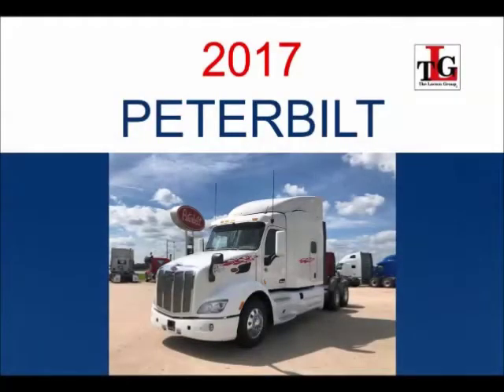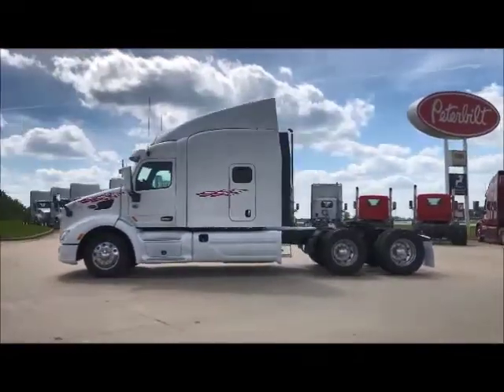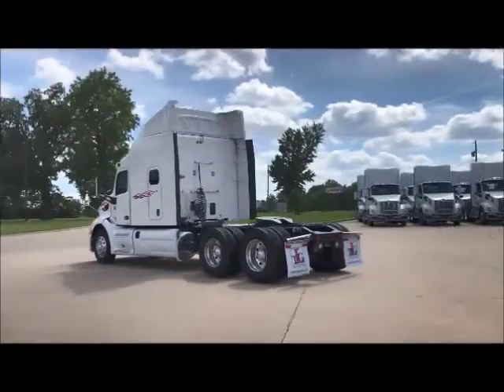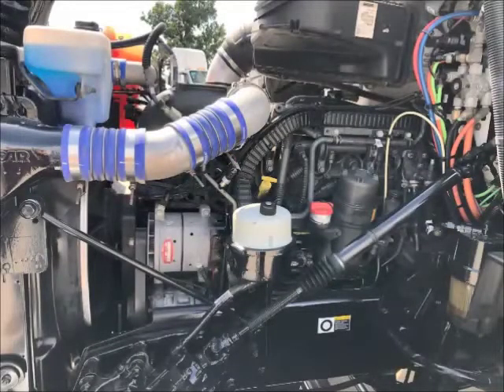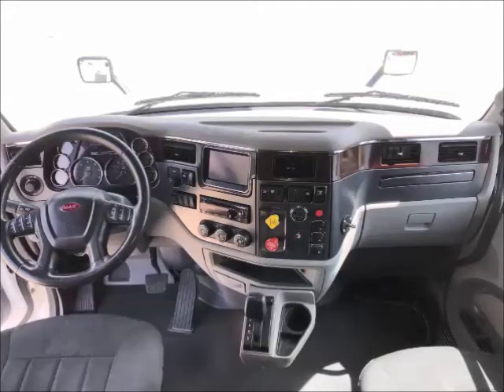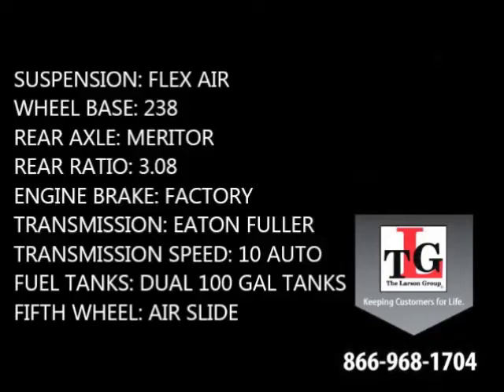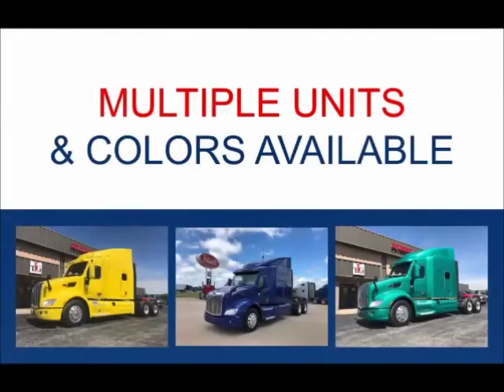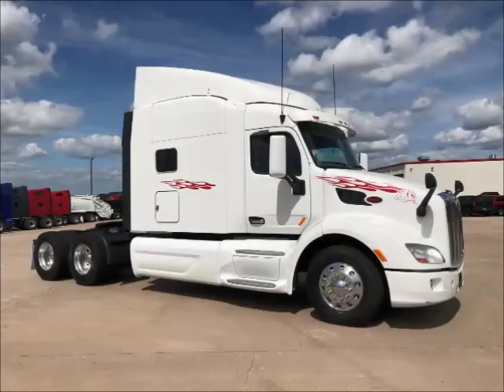2017 PETERBILT 579 For Sale